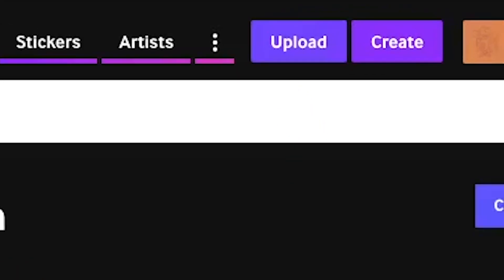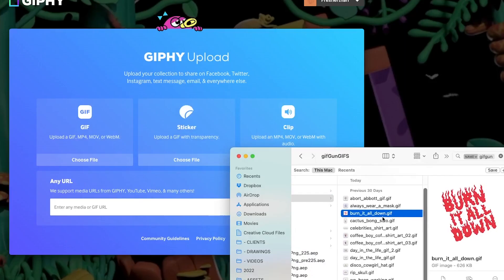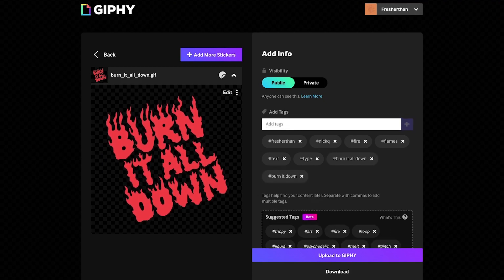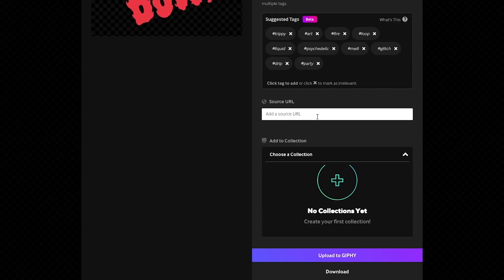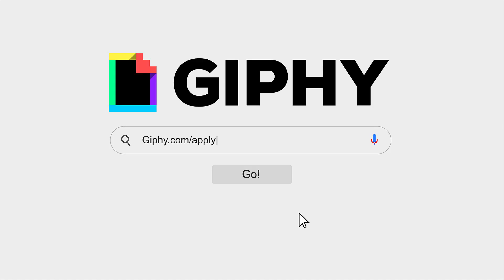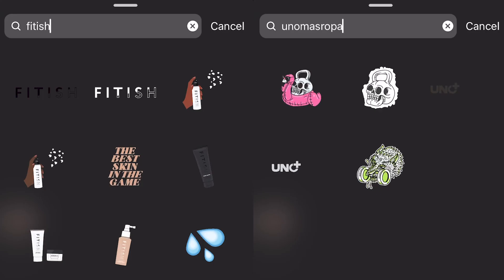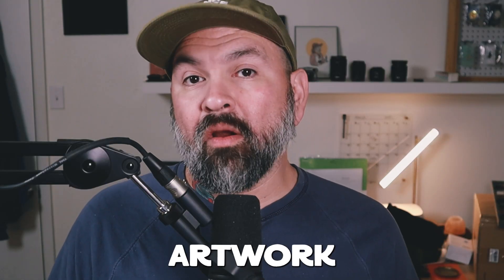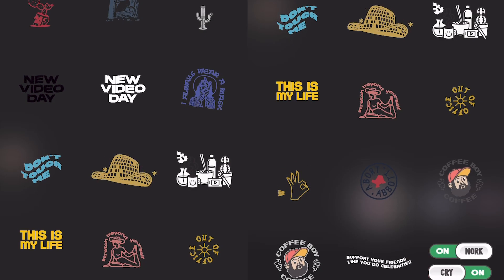How to get your GIFs on Instagram stories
In this video I show you exactly how to get your own gifs on instagram story stickers using Giphy.